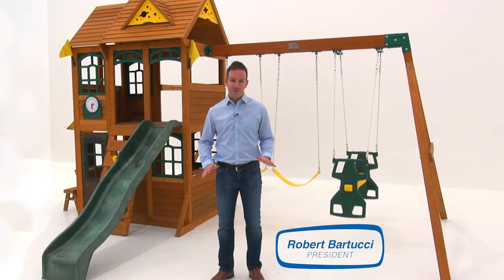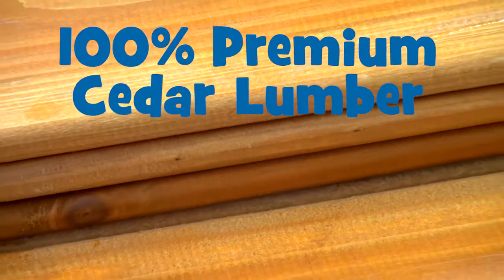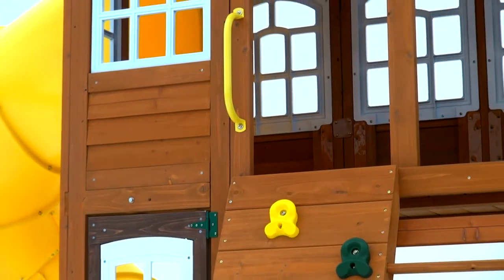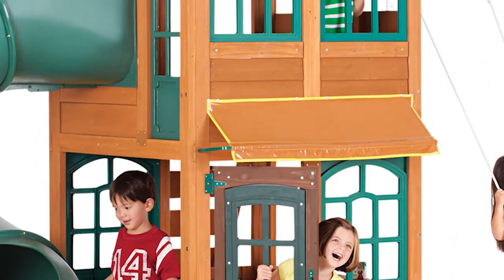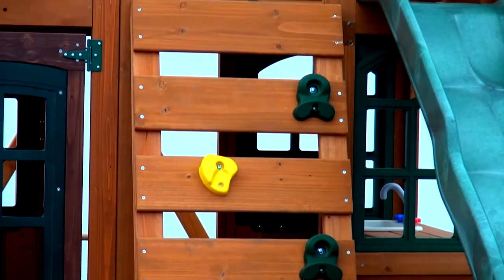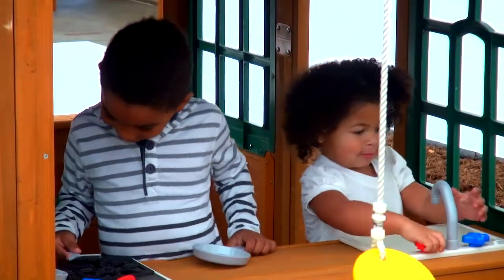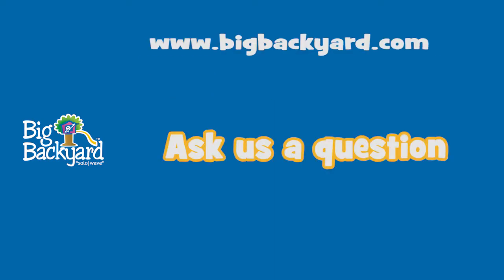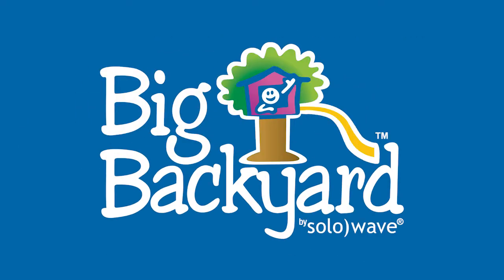Big Backyard Premium Cedar Lumber